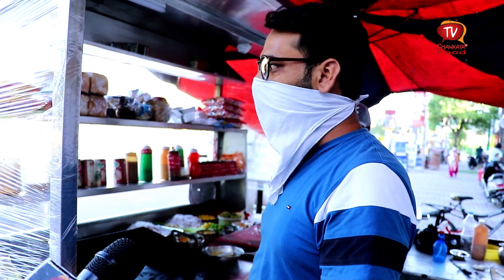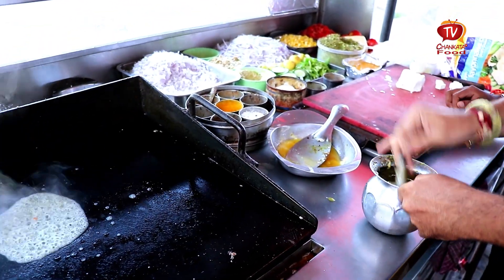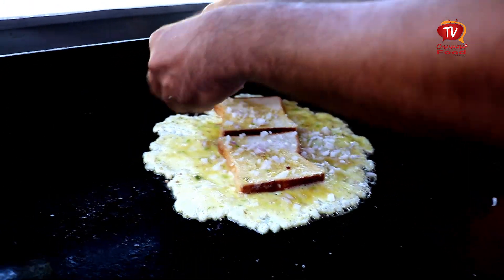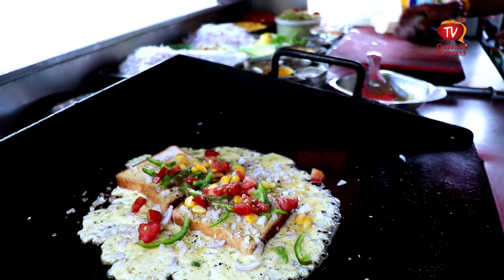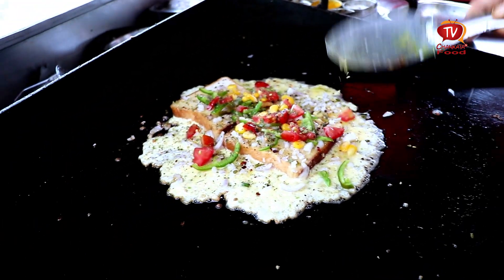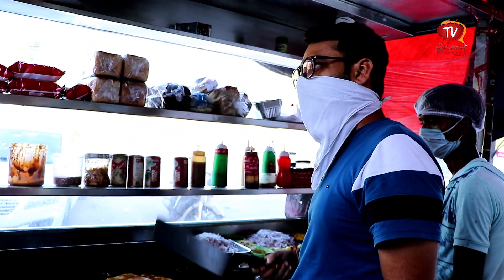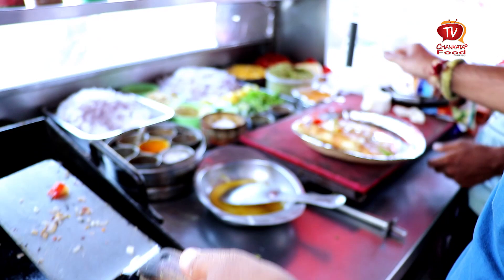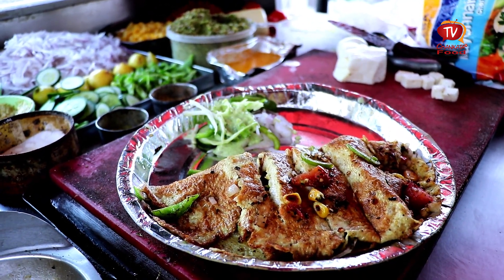lemon pepper omelette | The Egg Master King Omelette | Chankata Tv Food | Feel Hungry